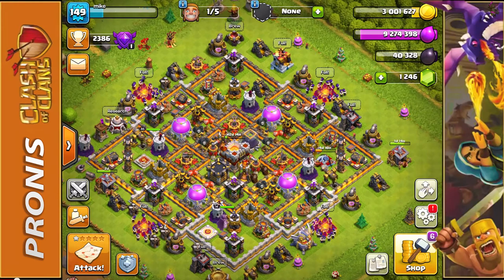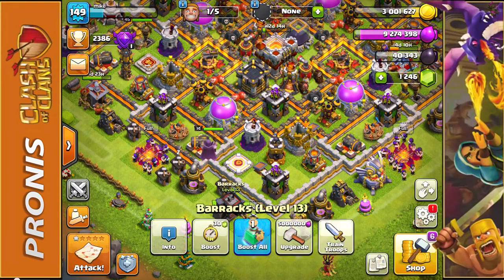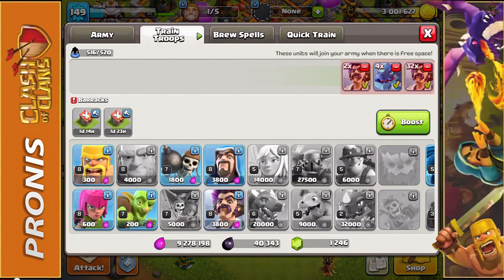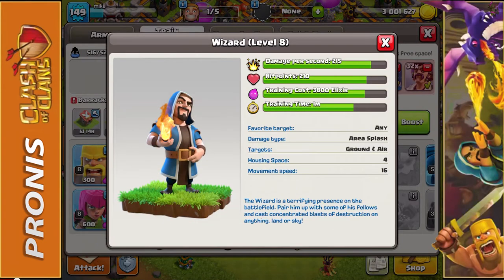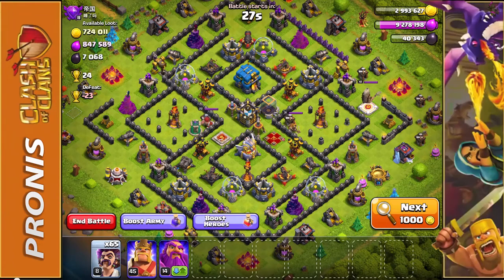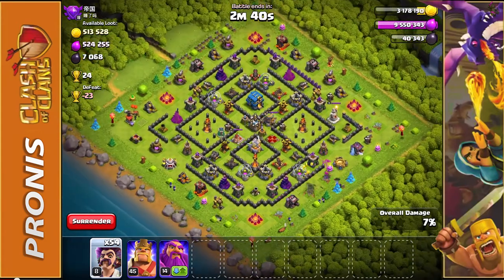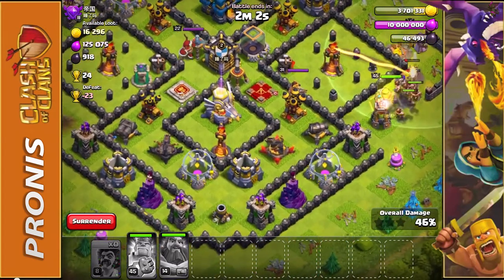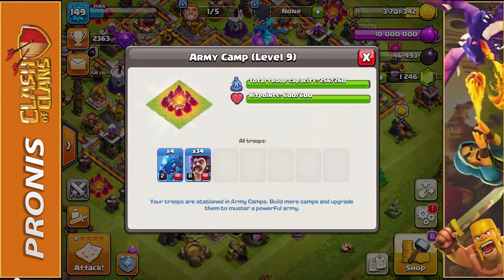HERE'S WHY THE PARTY WIZARD IS BETTER THAN THE WIZARD IN CLASH OF CLANS!!!